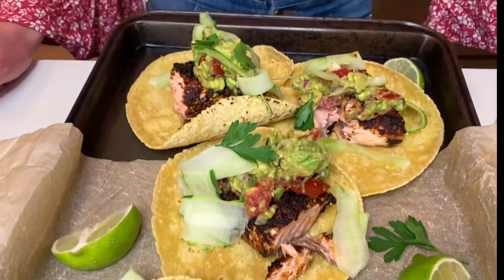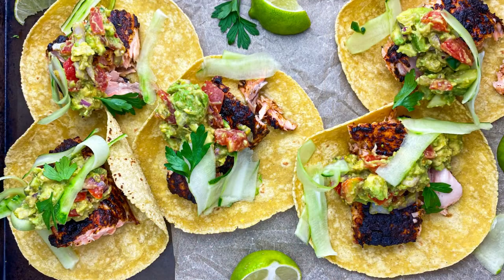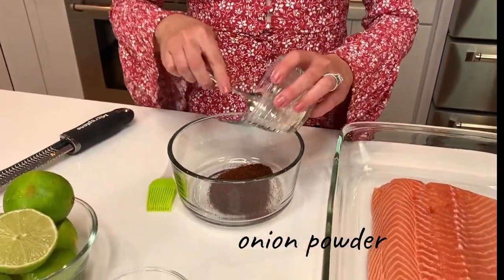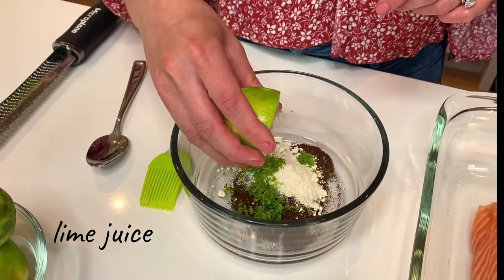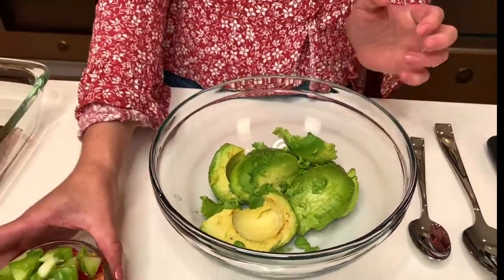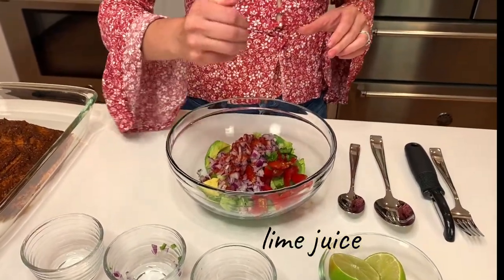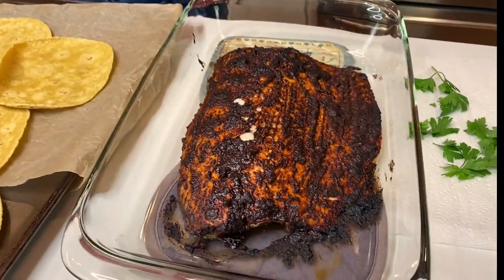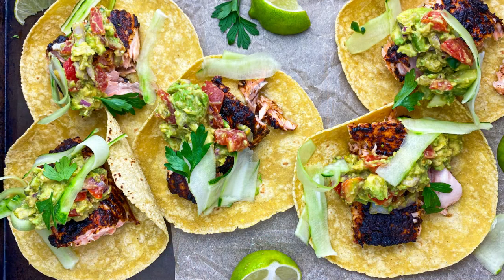Best Salmon Avocado Taco Recipe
This salmon avocado taco recipe includes a smoky guacamole on top blackened chili rubbed salmon and shaved cucumber. YUM.